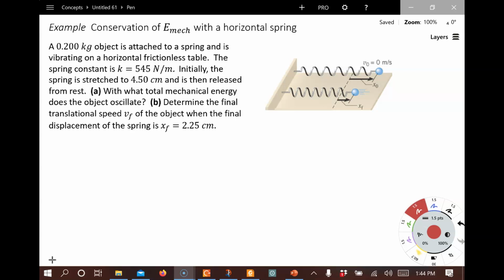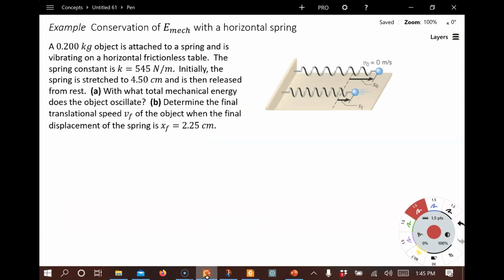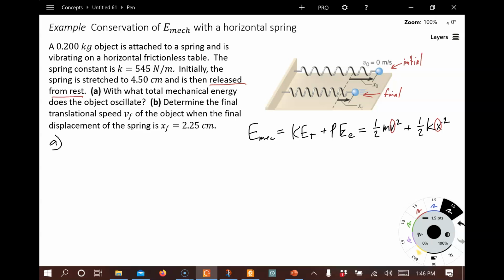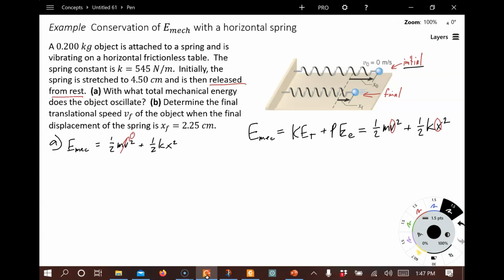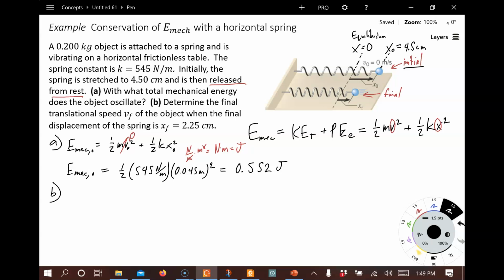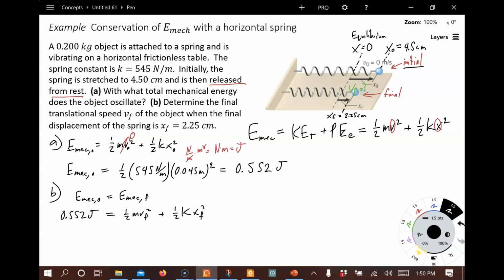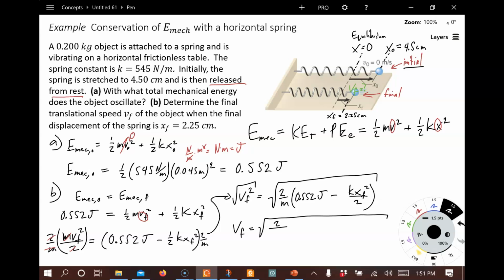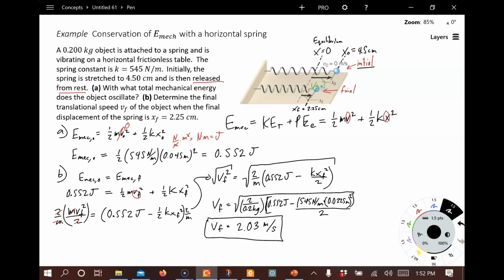Example: Conservation of Emec with a horizontal spring